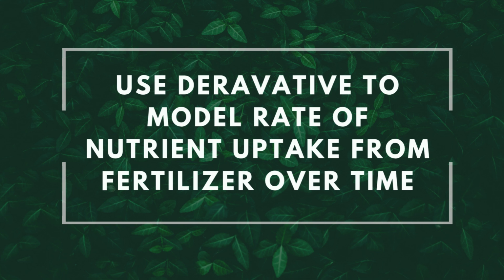PODCAST: Use Deravative to Model Rate of Nutrient Uptake From Fertilizer Over Time